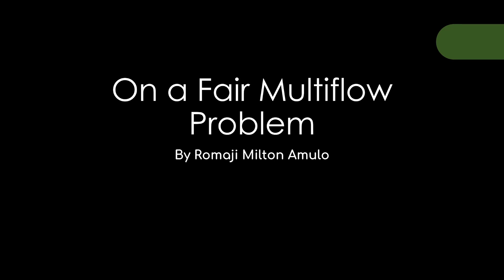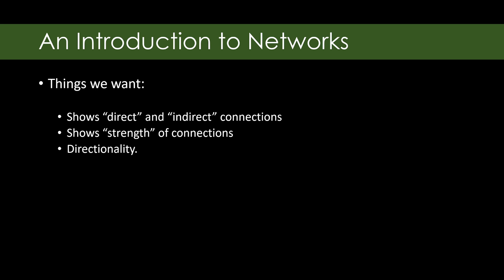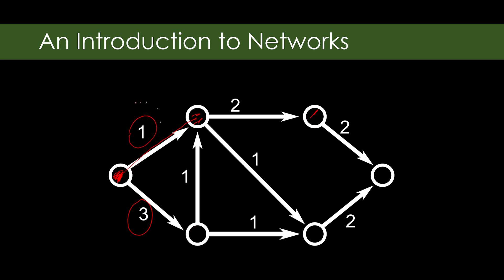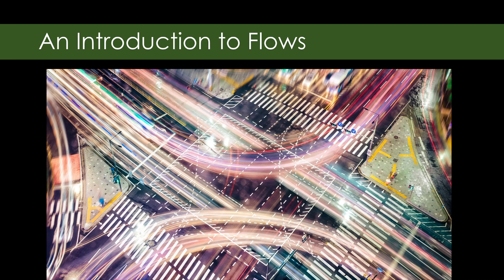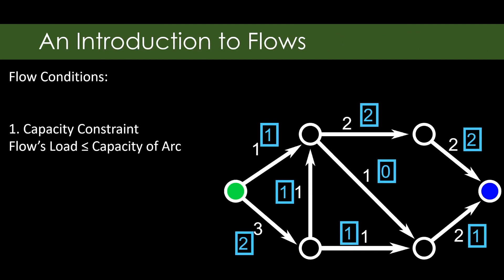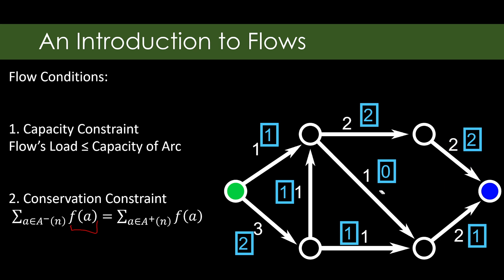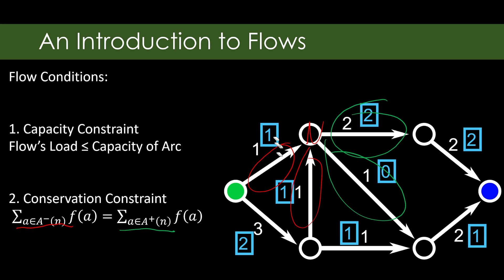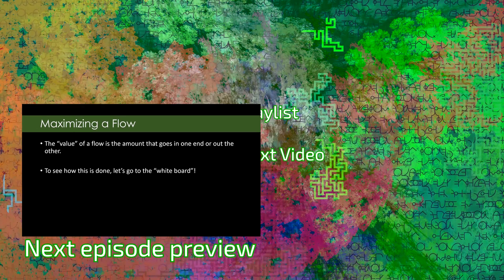What are "flows" and "networks", mathematically speaking? [Multiflows Ep 1 of 5]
So here it is, my entry into SoME1 , on a topic of my research! This is the start of a whole series, which I will be posting one a day! We're starting with definitions, because Graph theory is probably new to most people.
Do note that not all definitions presented here are the same as all textbooks, as graph theory as a whole is less standardized than say, Calculus. However, they are at least similar to those in most courses.

So yeah, all of these were recorded in one day, all one after another, and just yesterday, I got done editing them all. Expect any future math videos to not be... quite so aggressively edited.

Chapters:
0:00 Introduction of presentation
0:08 What is a network?
4:05 What are flows?
10:28 What are the best flows?
10:58 next episode preview

Awaken by Anno Domini Beats
Time Illusionist by Asher Fulero
Beyond by Patrick Patrikios
Breakfast Alone by The Whole Other
Indigo by Eveningland
Clean Break by Density & Time

Thumbnail photos by:
Flow art by Jené Stephaniuk ( @jenegallery on Unsplash and Instagram)
Roadway Network photo by Jared Murray (@jaredmurray) on Unsplash